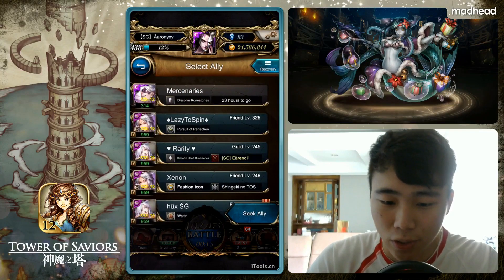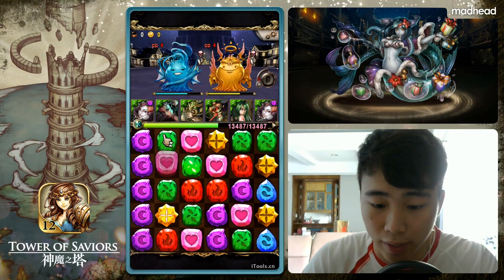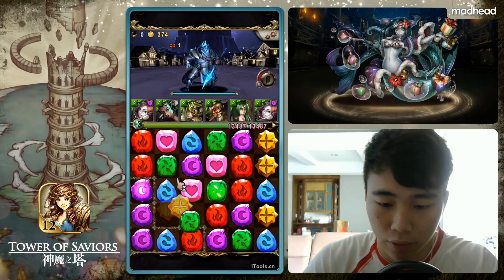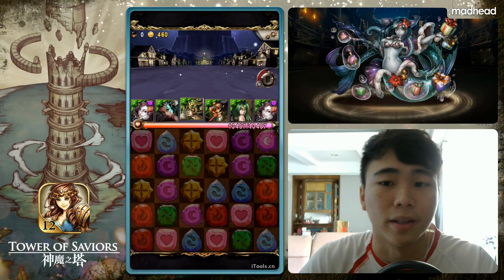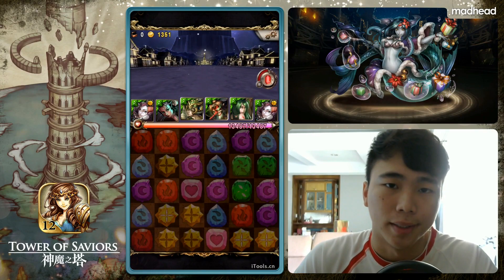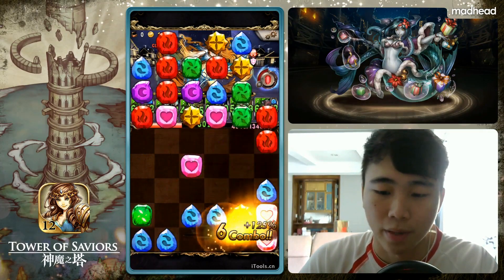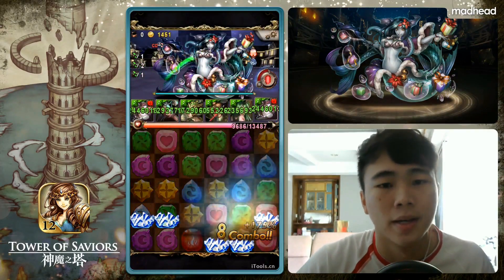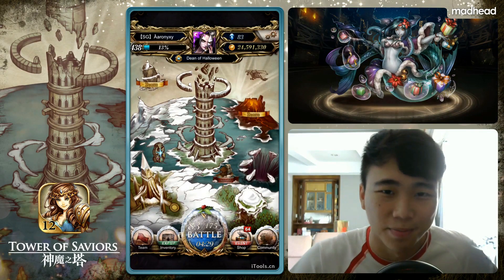[Tower of Saviors] Surprising Presents - Water